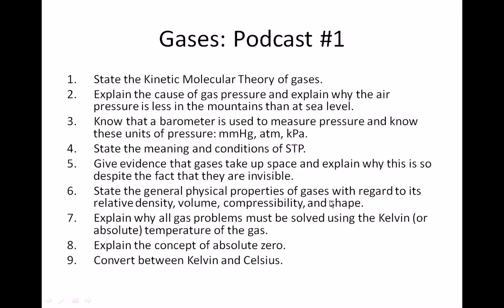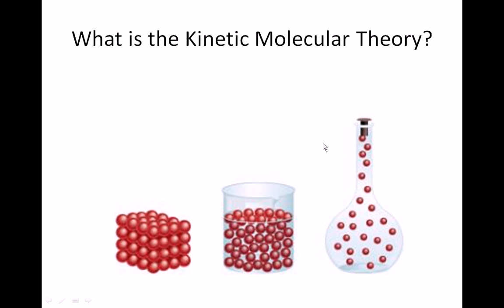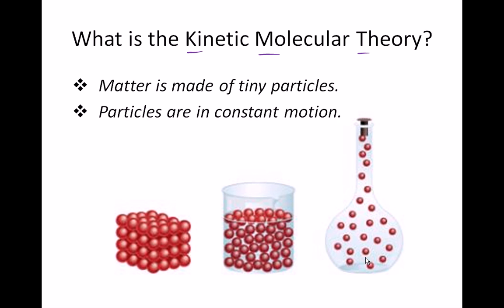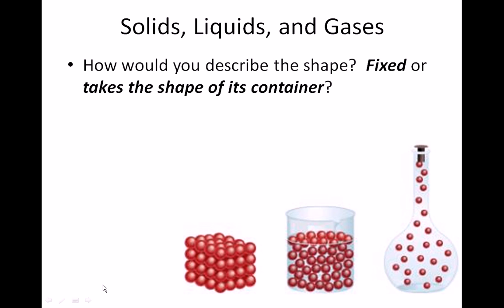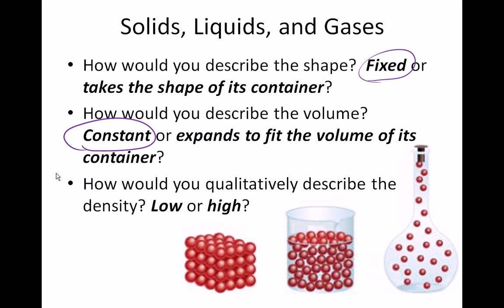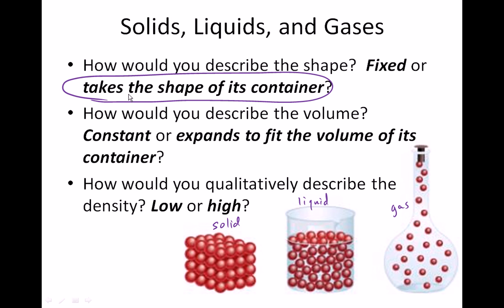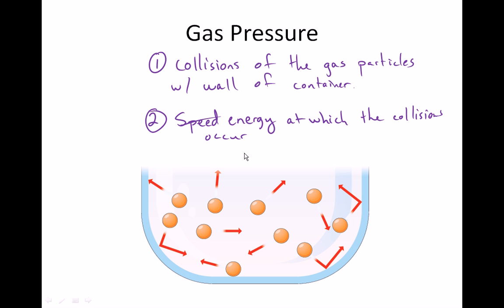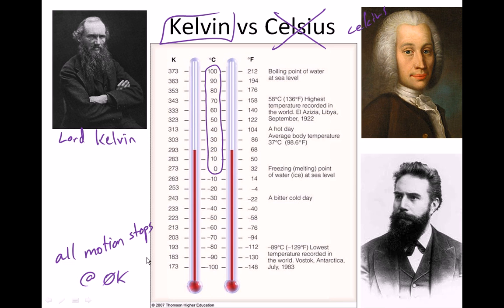lths chem prep 13.1 gas intro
lths, chem, prep, 13.1, gas